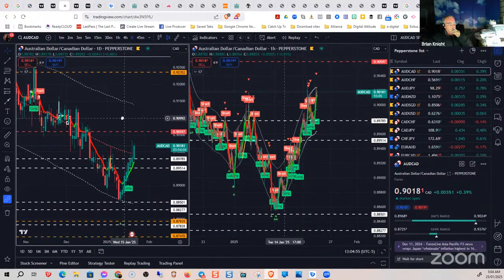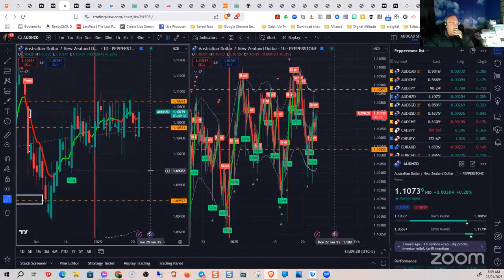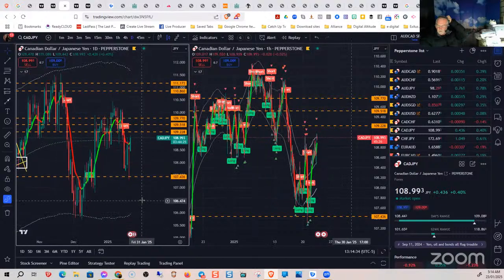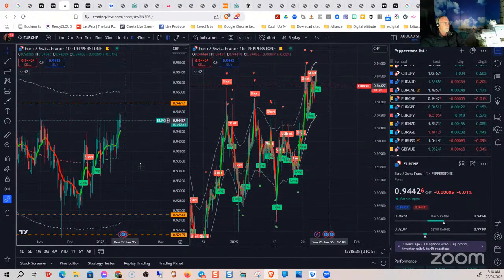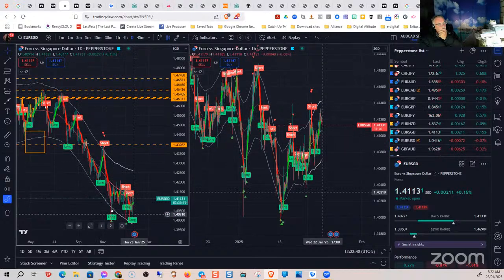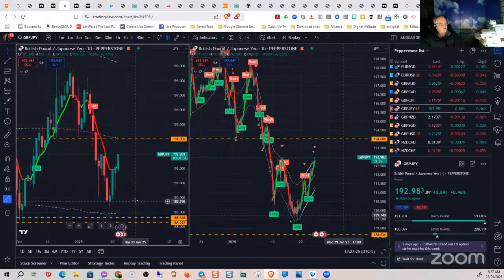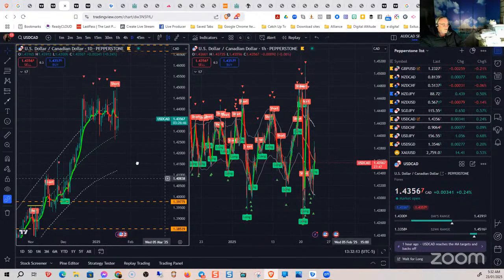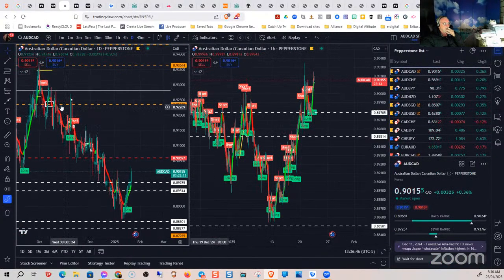Join us for a LIVE FOREX Analysis Session focusing on the Relaxed Strategy 😎 23012025